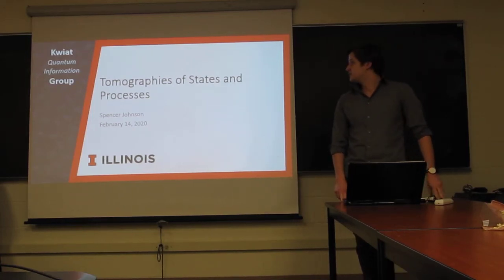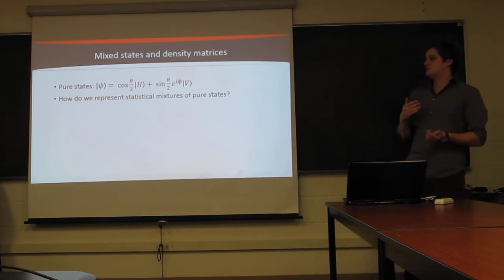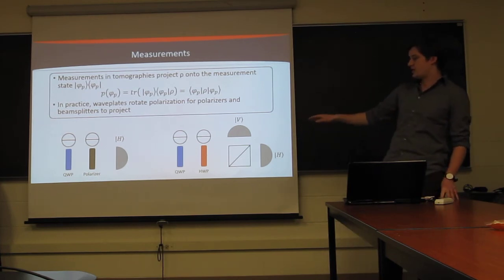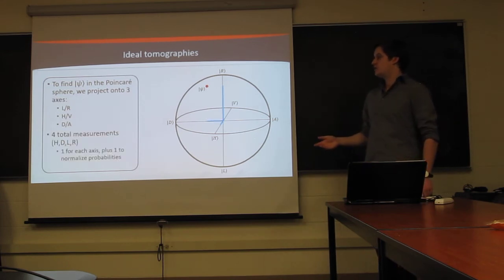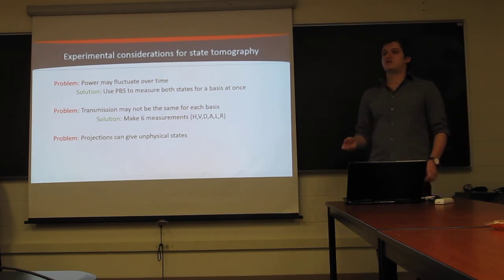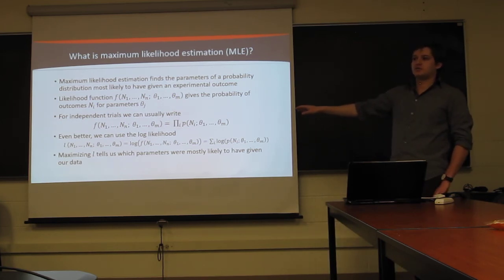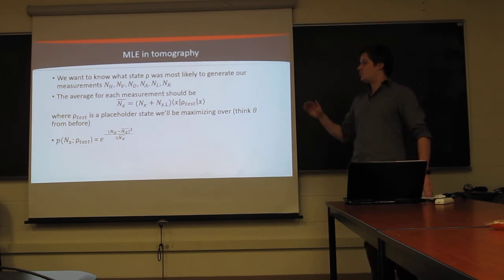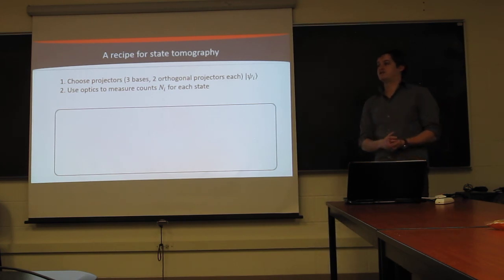Ep. 5 Quantum State Tomography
Tutorial on the theory of quantum state tomography by Spencer Johnson. This tutorial focuses on basic theory of quantum state tomography and is focused on the application of the tomography of photon polarization qubits.